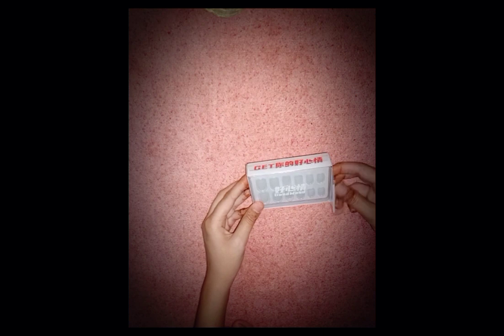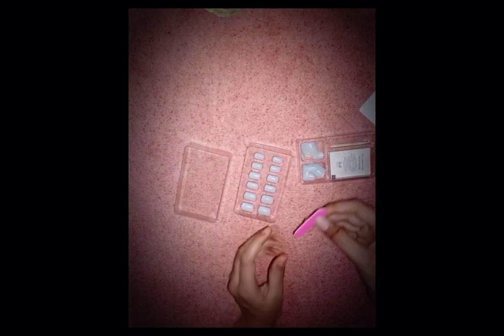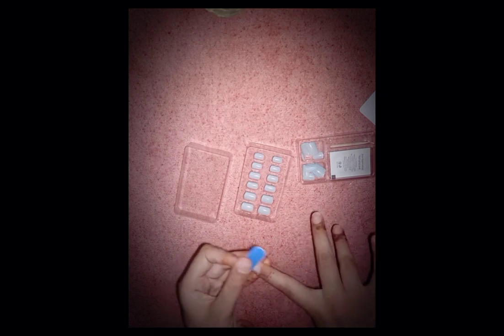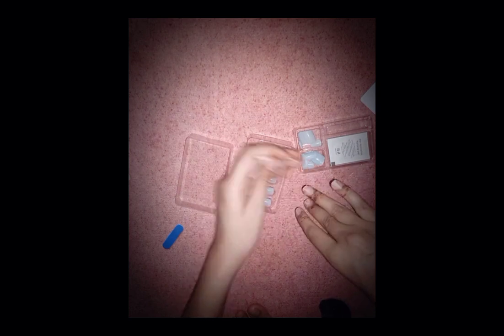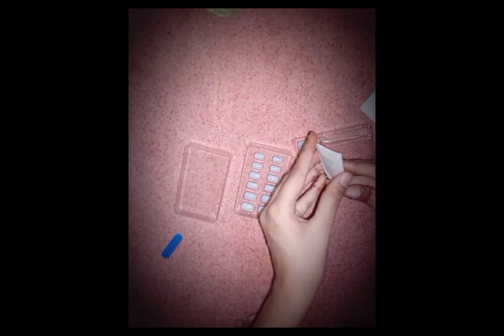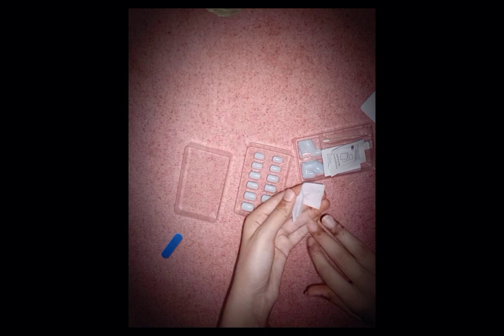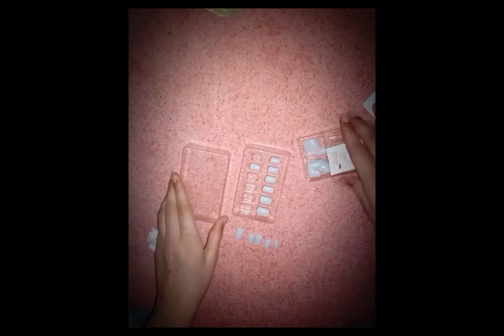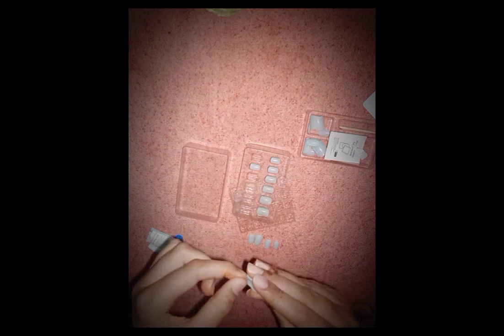How to apply nails |one more nails video🤭@RainbowWorld538